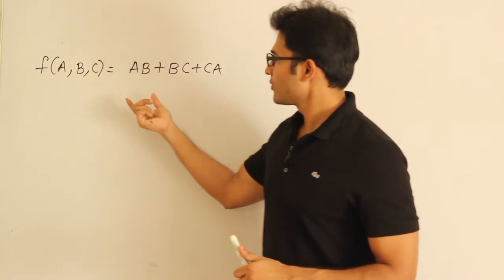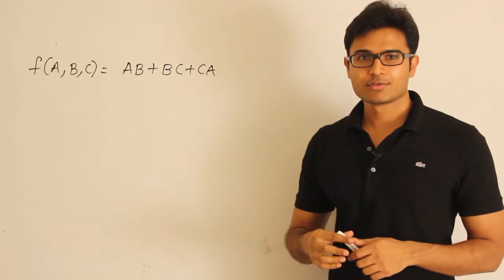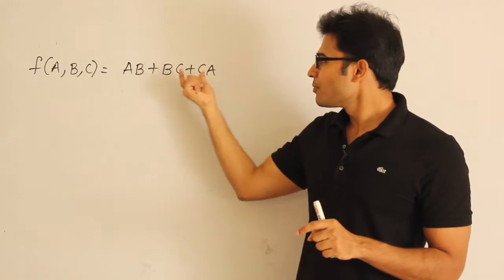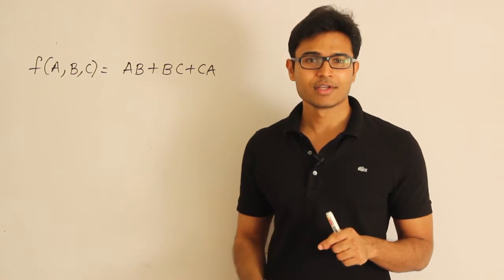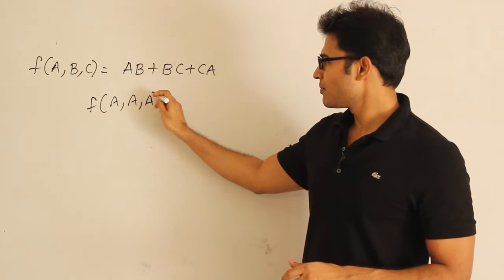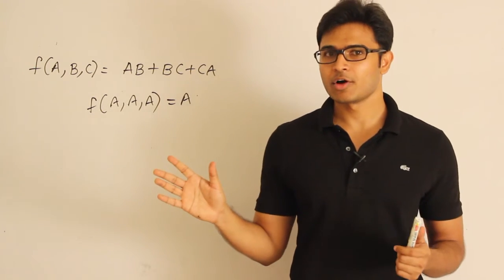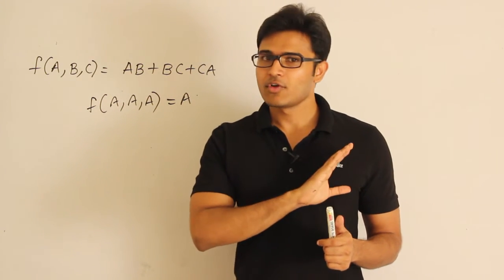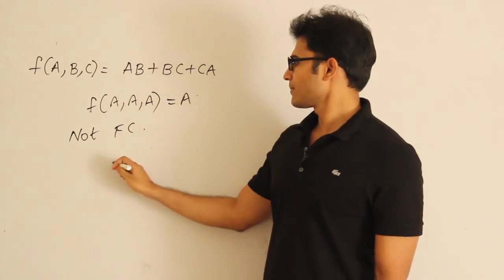DLD | Logic Functions | Example 4 on functional completeness | Ravindrababu Ravula